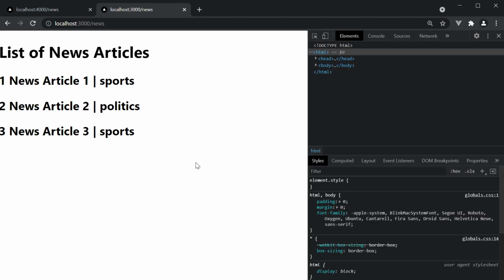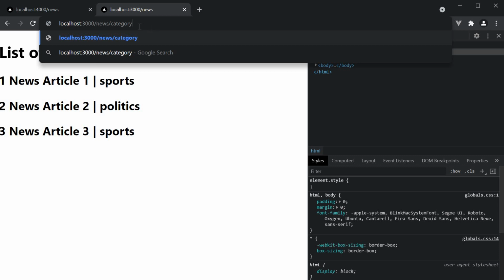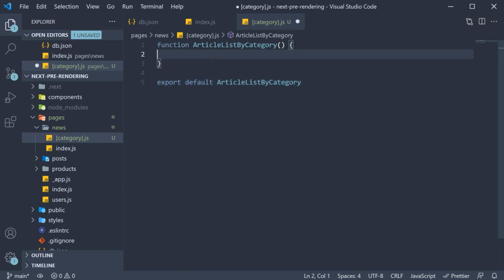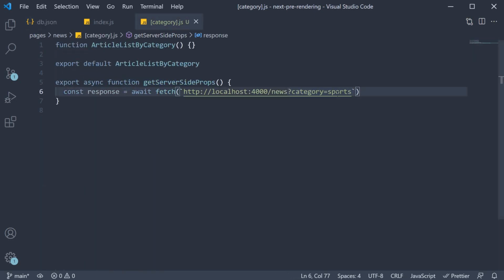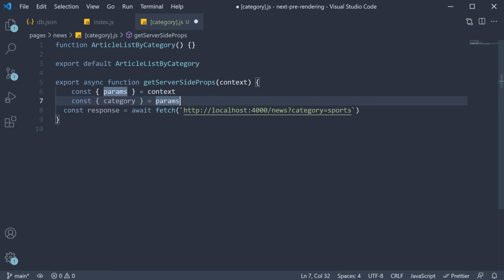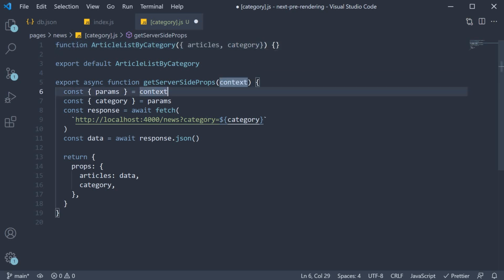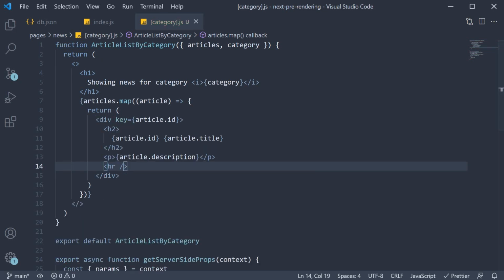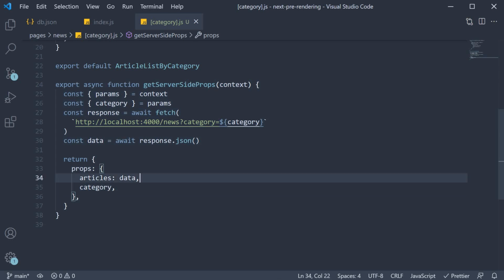Next.js Tutorial - 33 - SSR with Dynamic Parameters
SSR with Dynamic Parameters in Next.js
Next.js Tutorial on SSR with Dynamic Parameters